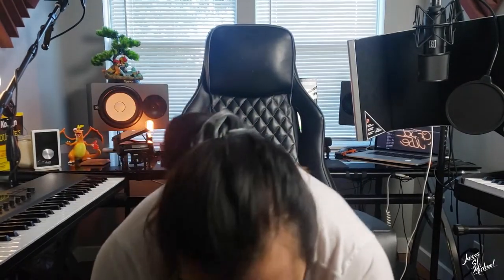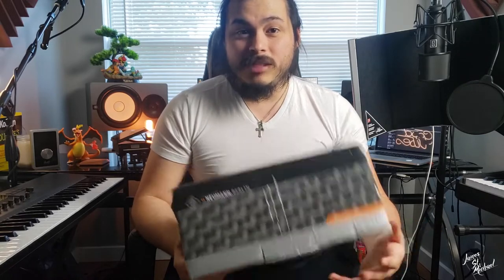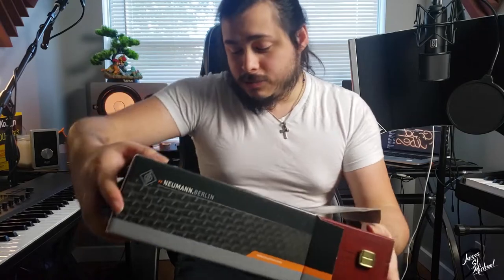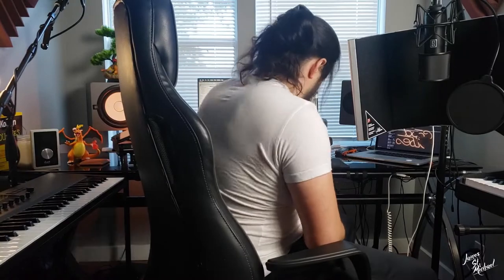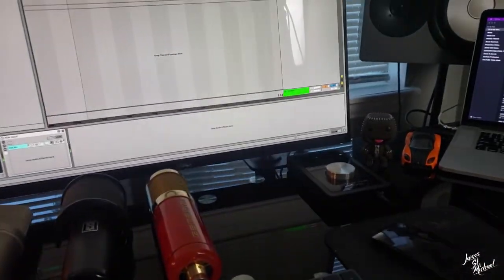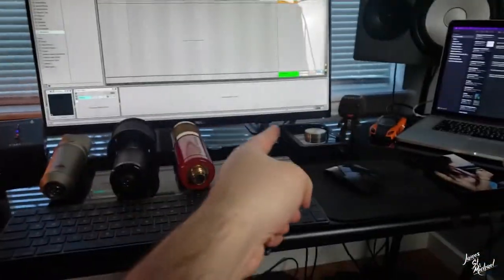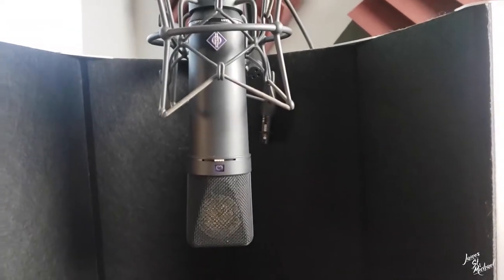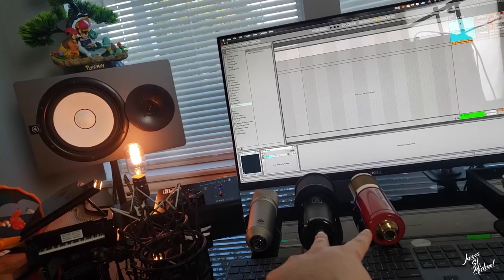I FINALLY GOT IT !!! THE MOST LEGENDARY STUDIO MIC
Yo we Finally Got one in the studio FAM! Blessed with a Black Nuemann U87 Ai !!! Cant believe I almost dropped the Silver one from the shockmount 🤦. Got some tips and tricks coming out next week! Until then, Good Vibes and PEACE FAM!!!✌️